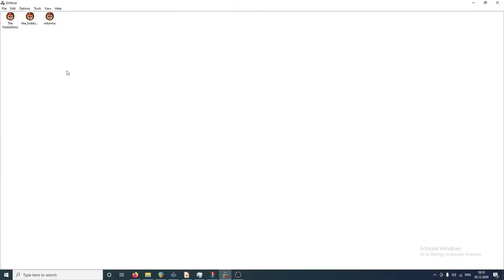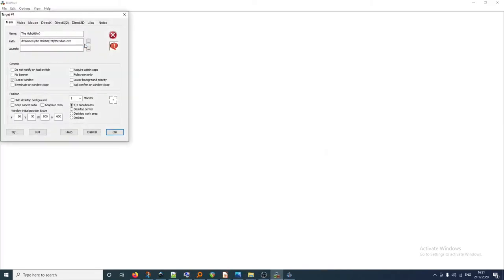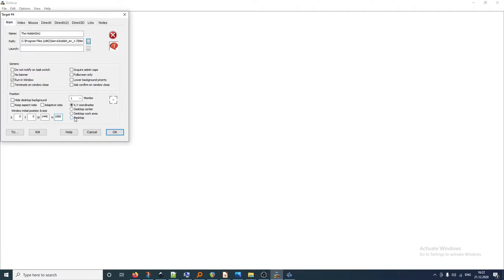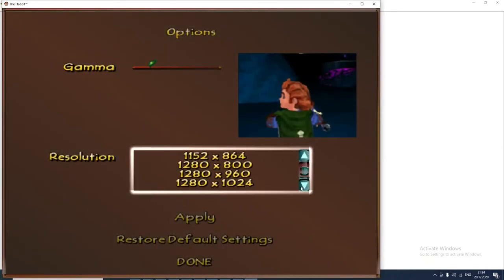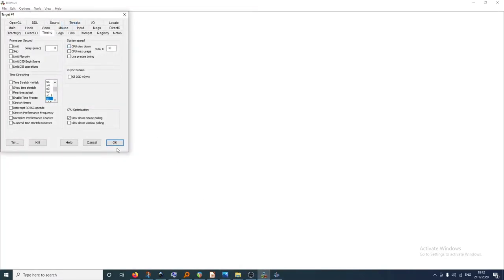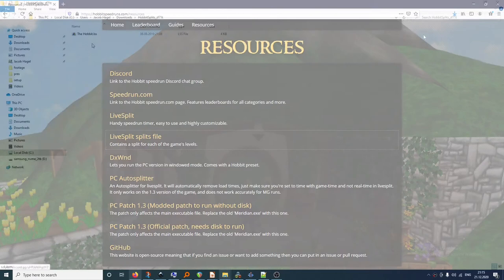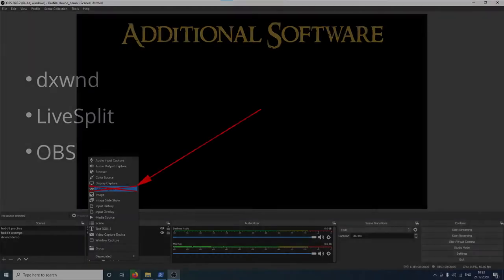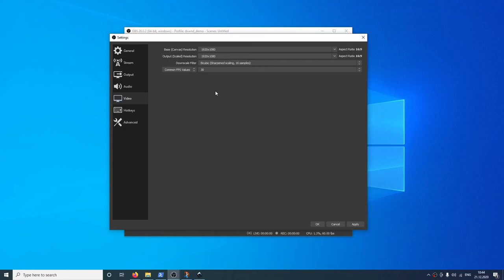The Hobbit PC speedrun setup tutorial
Thanks to the proofreaders:
 * mkarma
 * 09beckerboy